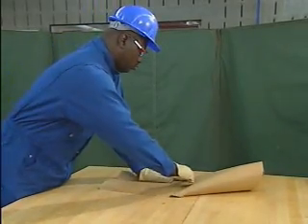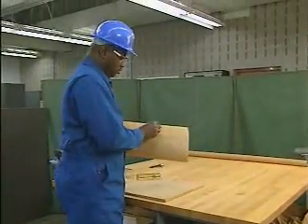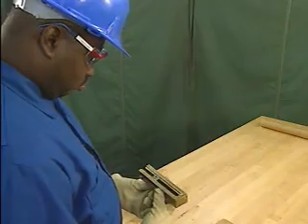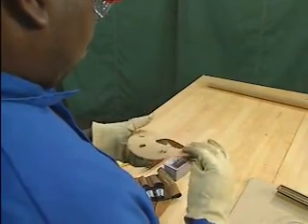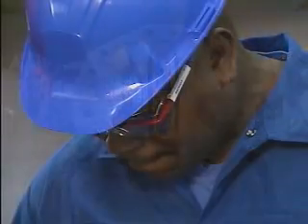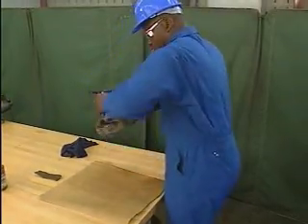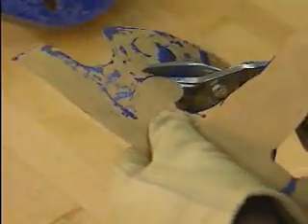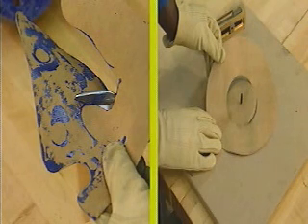How to make a Gasket by Gasket Cutting Machine- extension gasket cutter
in this video we will describe how to use gasket cutting machine
USING EXTENSION GASKET CUTTER
Extension gasket cutter is used to cut accurate gaskets, quickly and efficiently.

It cuts all gasketing materials including compressed asbestos, cork, rubber, Teflon, fiber, etc.
It can cut circles from 1/4 inch up to 36 inches diameter.  Next slide shows the extension gasket cutter.